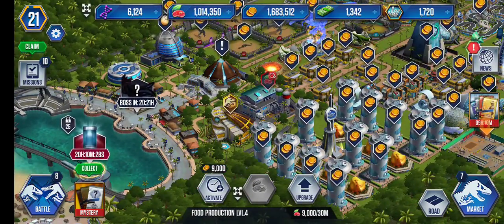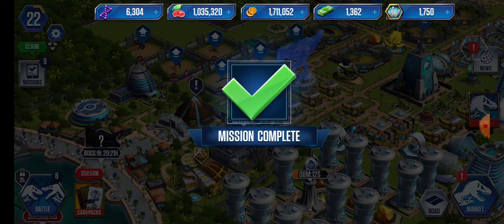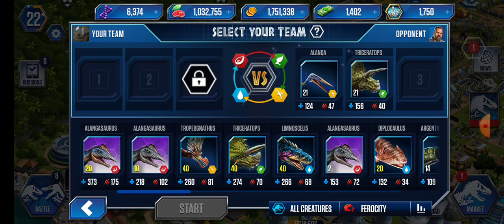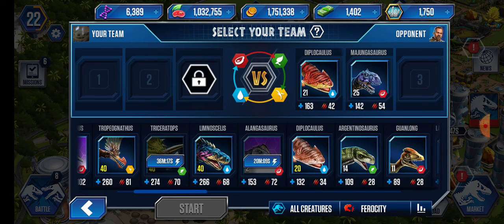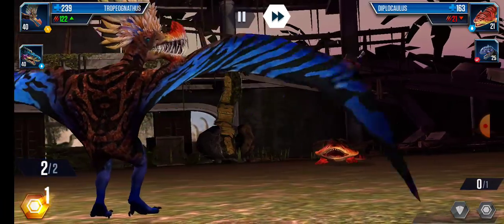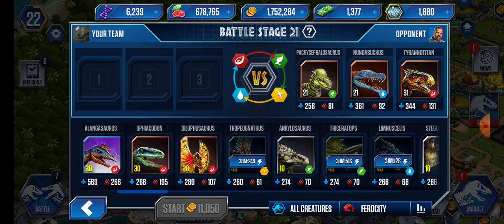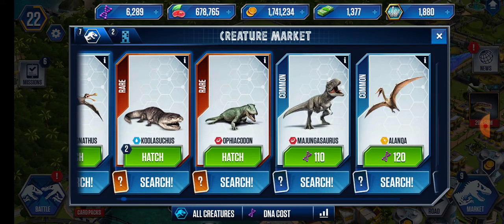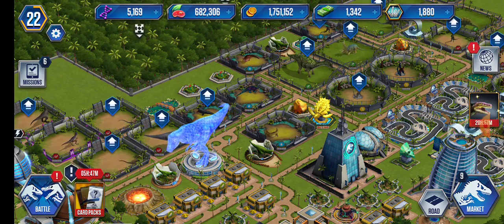Jurassic World The Game Ep 21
raptor not